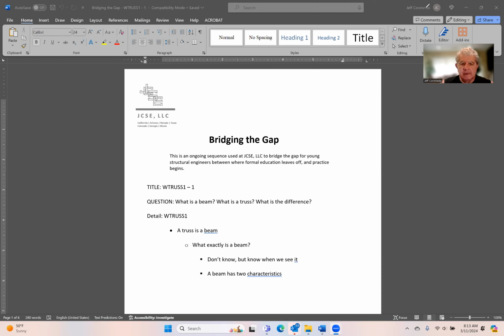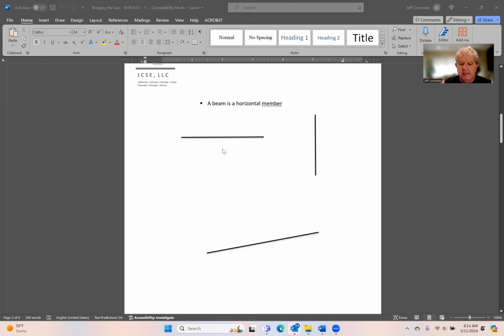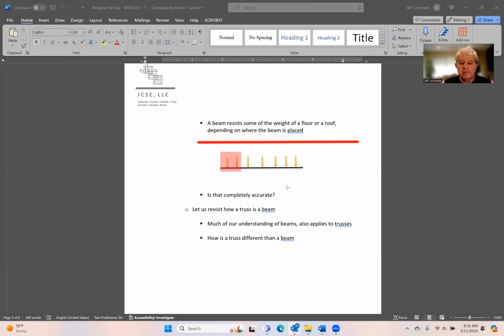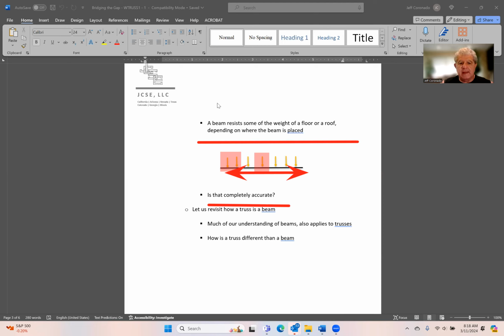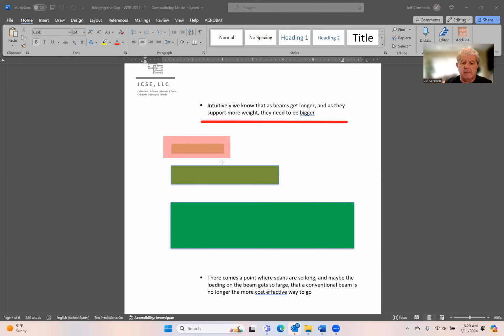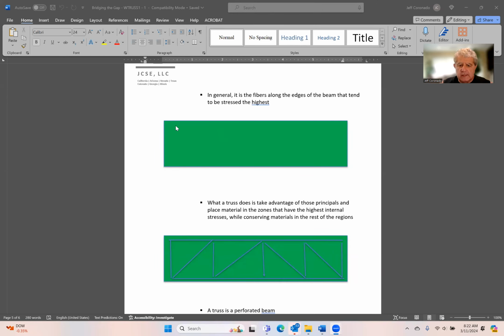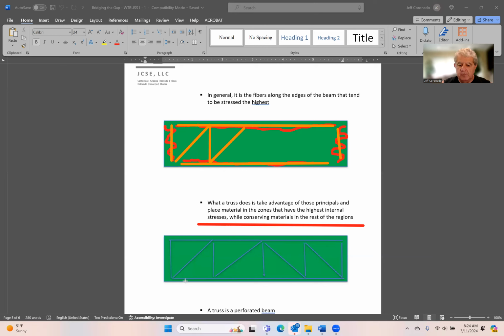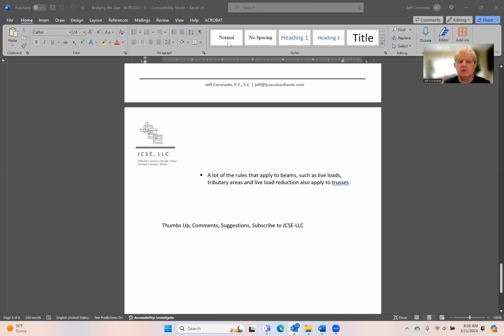WTRUSS1 – 1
What is a beam? What is a truss? What is the difference?